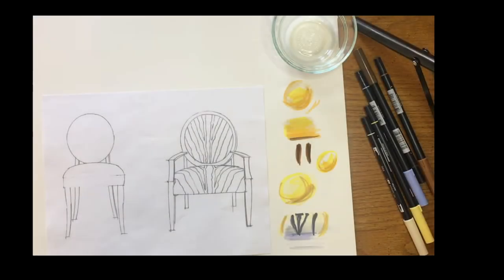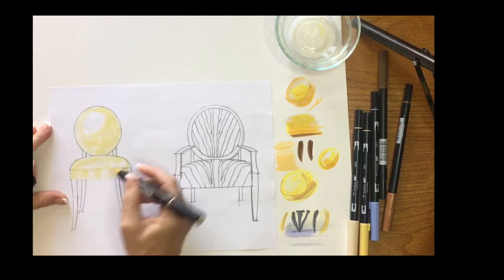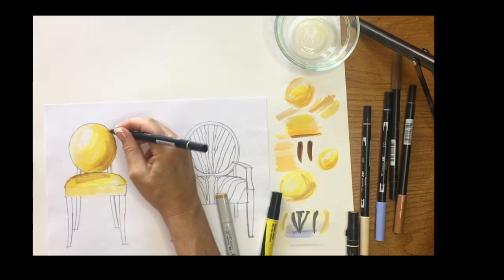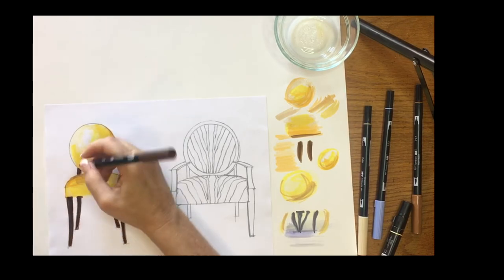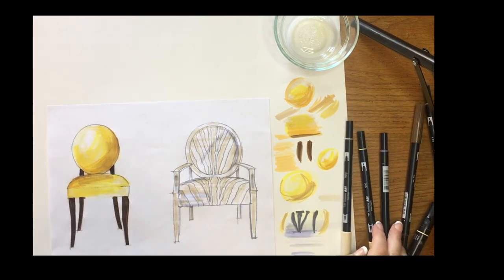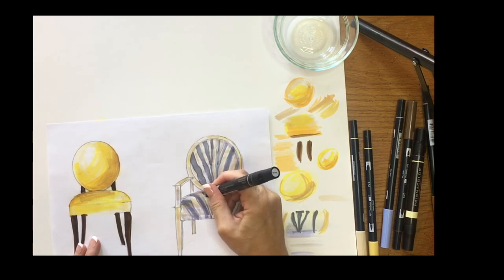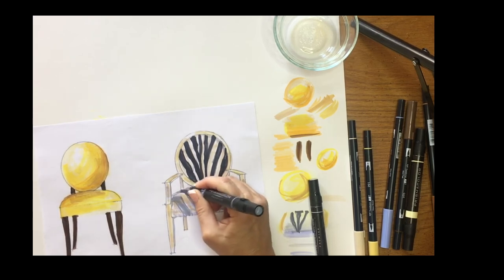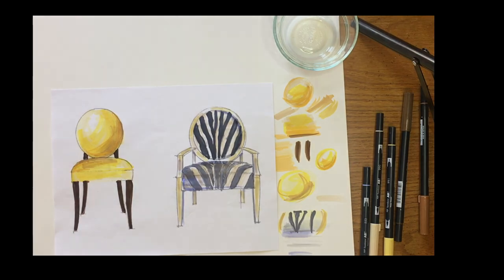INT 230 Rendering Furniture With Marker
Marker chair rendering using Prisma Color and Tombow markers on marker paper